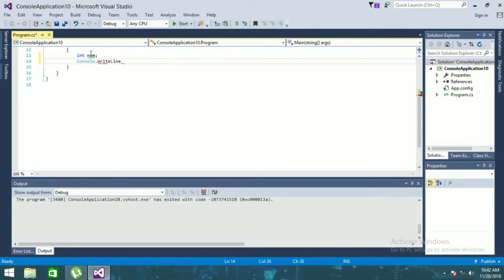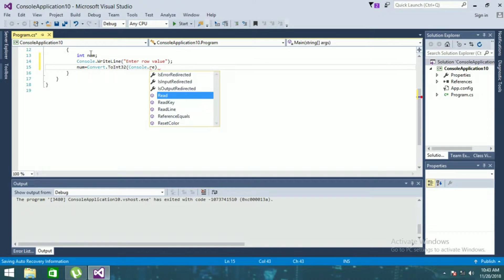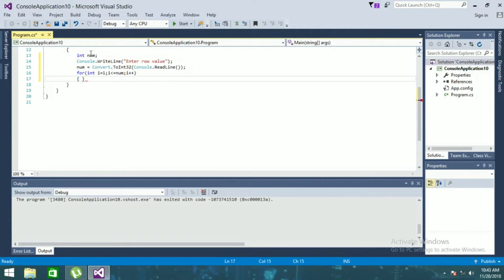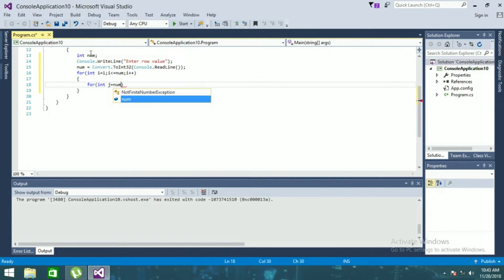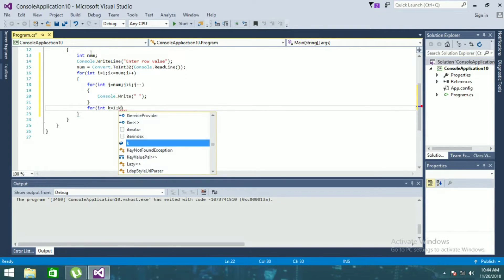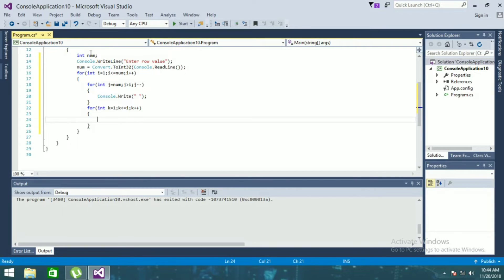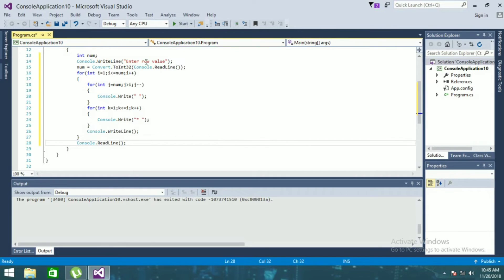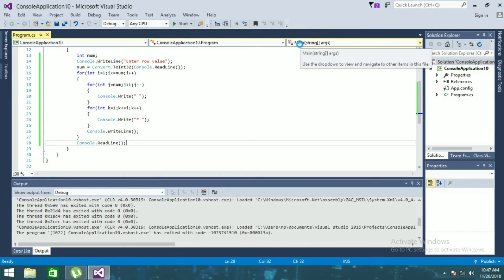C# Pyramid star Pattern | Pyramid Pattern in C#